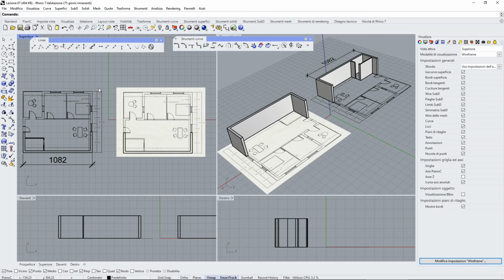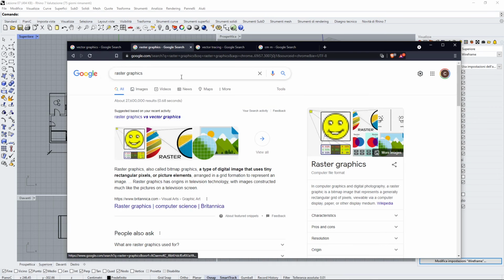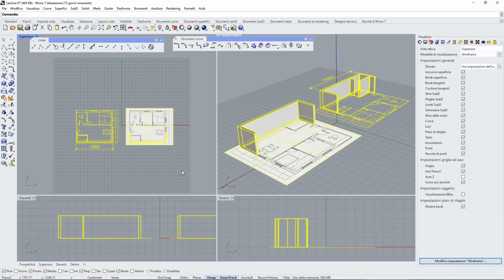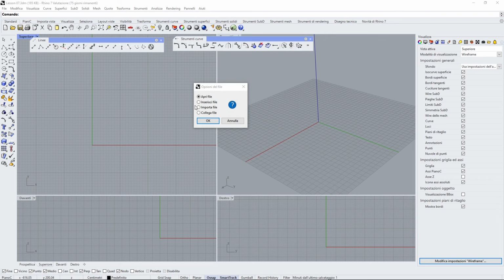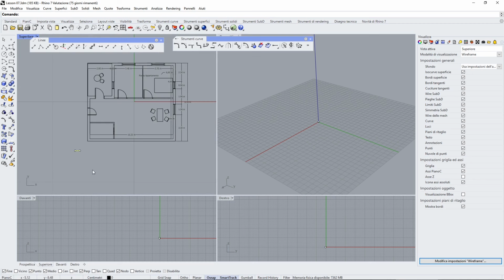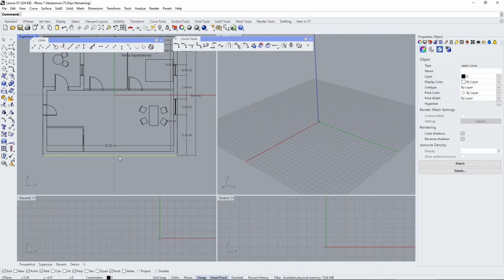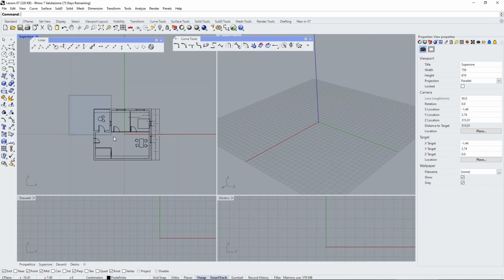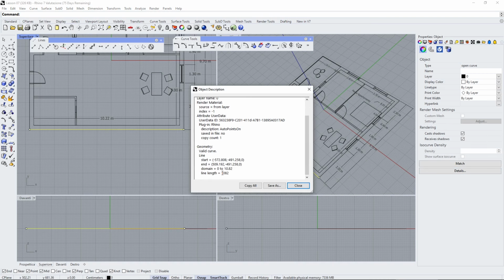RHINO 7 Videocourse - 07 - Importing Vector Graphics, CAD, Raster Images, Scale and Tracing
RHINO 7 Videocourse - 07 - Importing Vector Graphics, CAD, Raster Images, Scale and Tracing Image